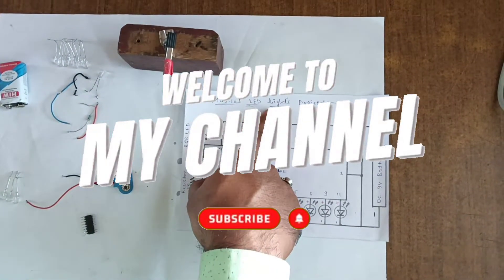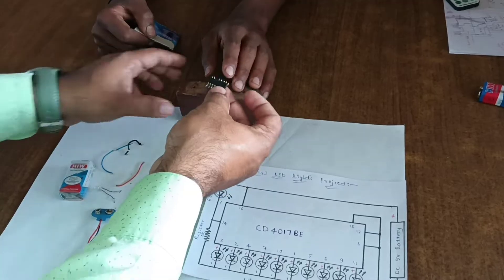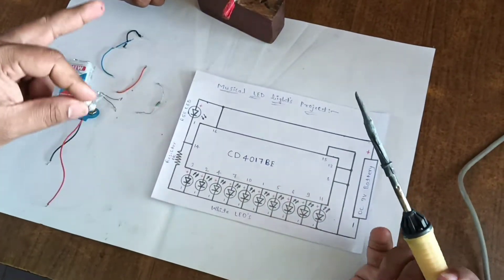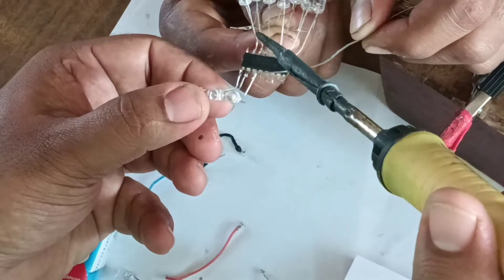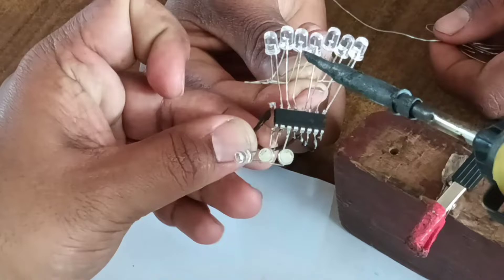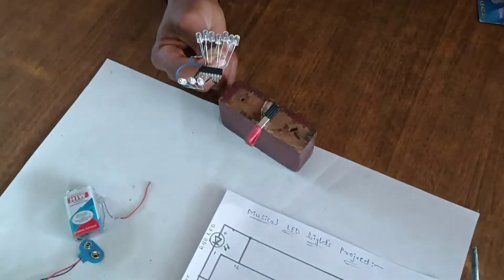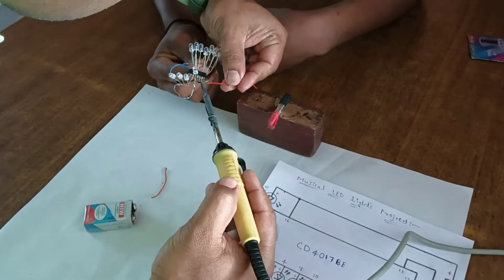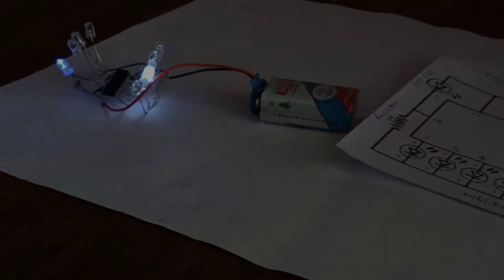#♥️ Music on LED on Musical LED lights Project LED light effect channel 👈..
Best project to make musical LED lights project using CD4017BE IC and RGB LED. You can DIY project using all components shown in this project and enjoy the musical LED effect without timer.